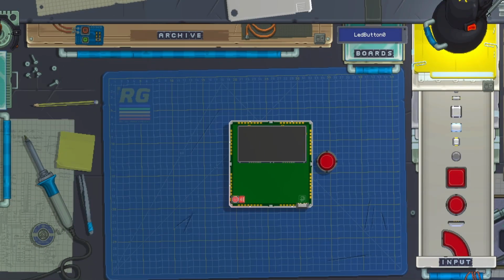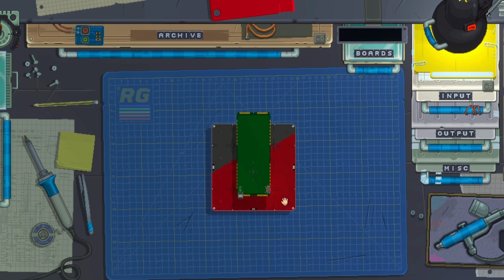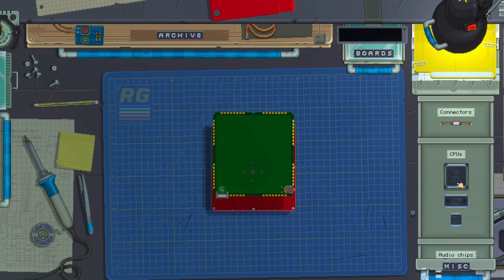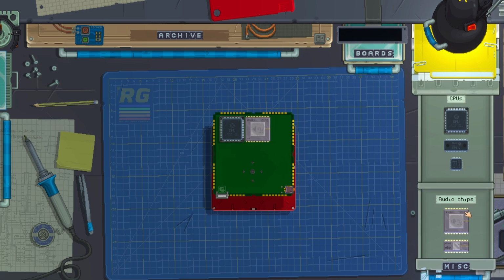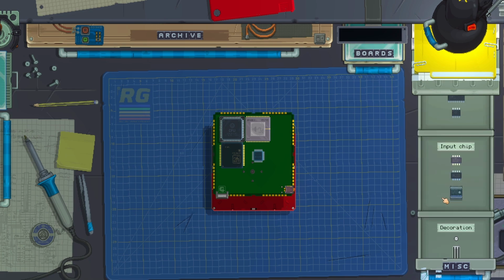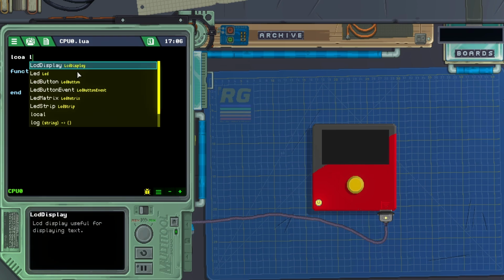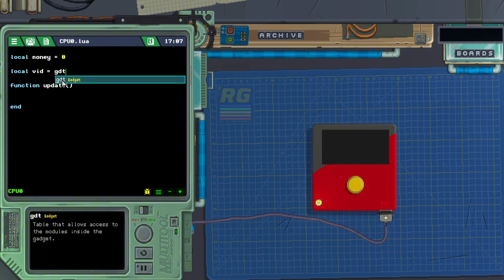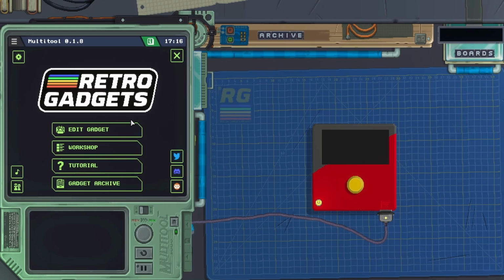Retro Gadgets tutorial #1 | retro gadgets 0.1.8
Want to master Retro Gadgets? In this tutorial, I’ll show you how to build your own devices from scratch and bring them to life with code. Step-by-step, clear and practical.